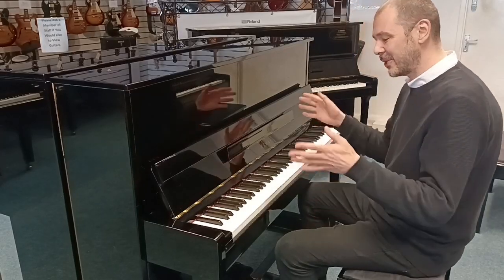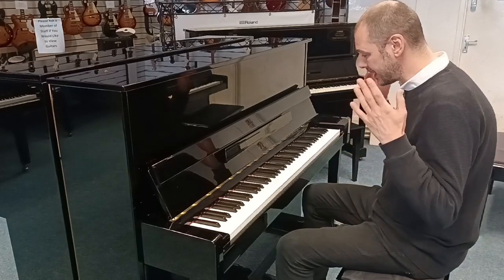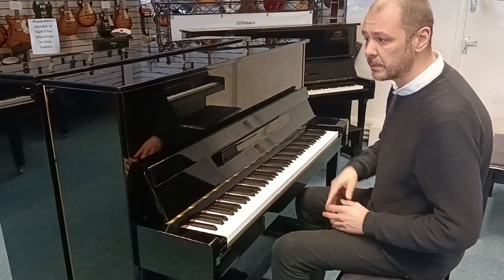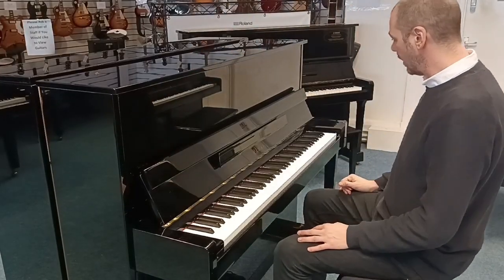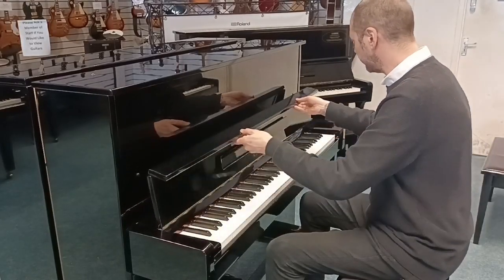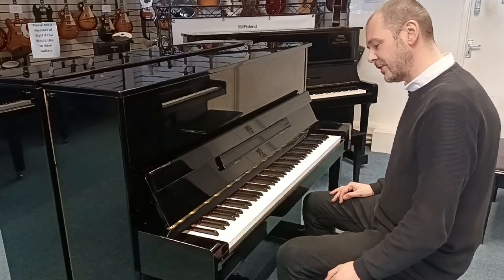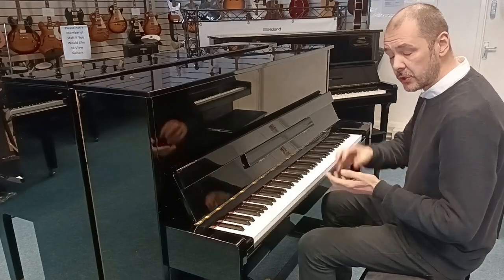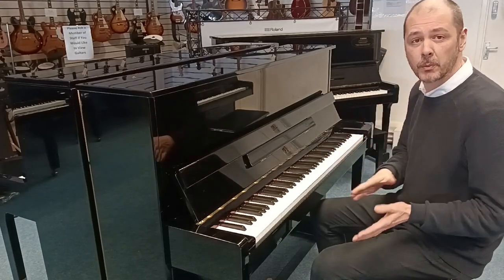Used Kawai HA-20 Polished Ebony Acoustic Upright Piano - Rimmers Music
Here we have Kev demonstrating the wonderful tone of this used Kawai HA-20 polished ebony acoustic upright piano.

This used Kawai HA-20 upright piano has been very well looked after and kept regularly in tune. It is in fair to good condition, with no indentations, just a few slight marks here and there (pictured): a couple of thin faint white marks to the right of the keys, and a few stubborn marks of green ink on the far left keys. These are extremely light and can barely be seen. Due to the nature of the polished finish, there some hairline scratches across the piano, these are faint though and are very tricky to capture on a camera. It has a well balanced tone, leaning towards bright as opposed to mellow. It has a full 88 note keyboard, great action, a modern design and would suit any player at any level.